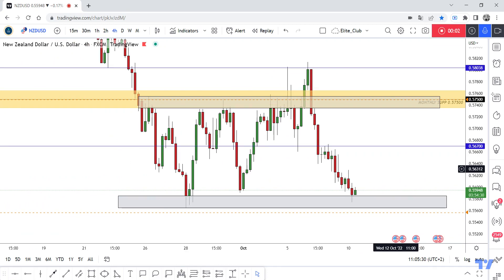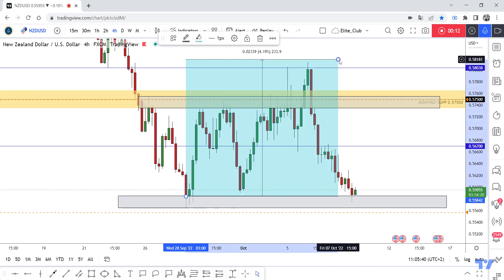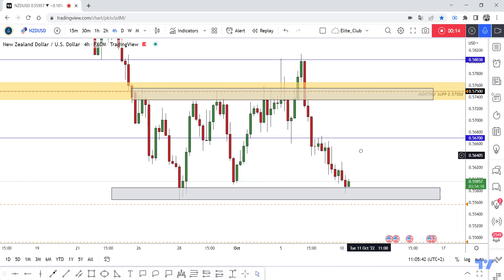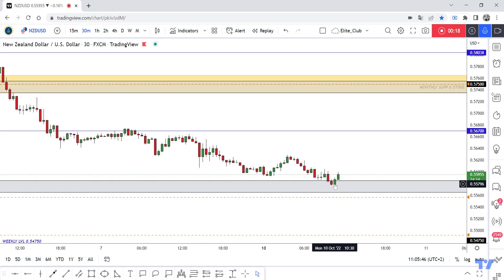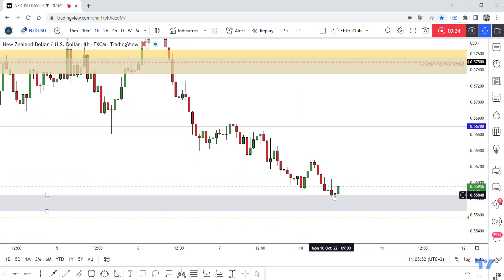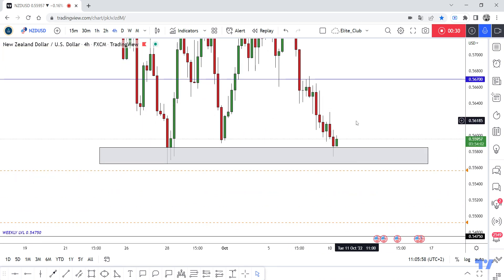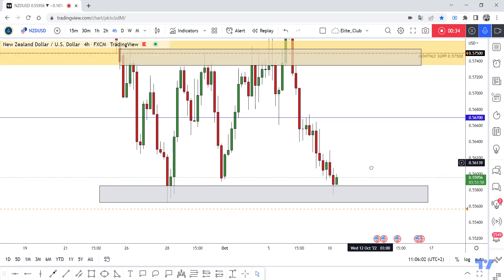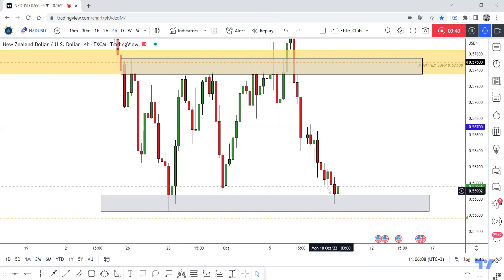NZD/USD At Very Special Area To Buy It , Can We Buy Now ?